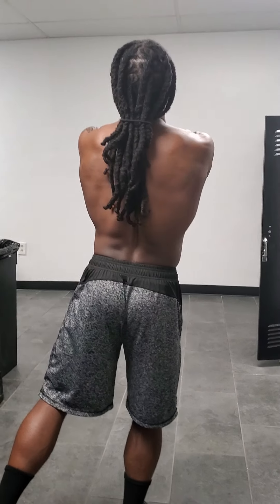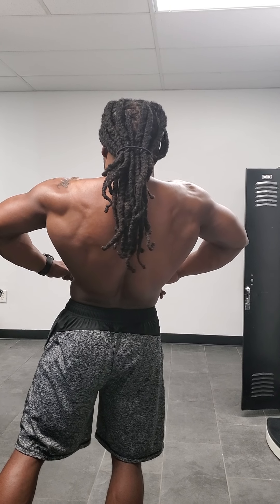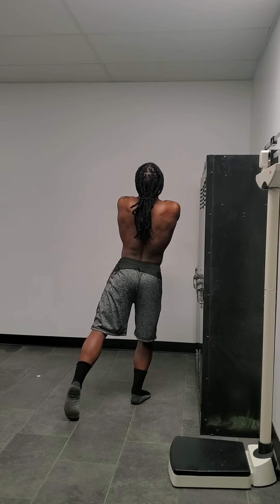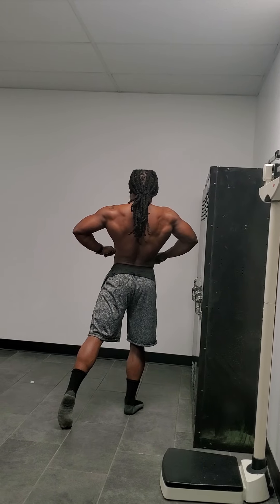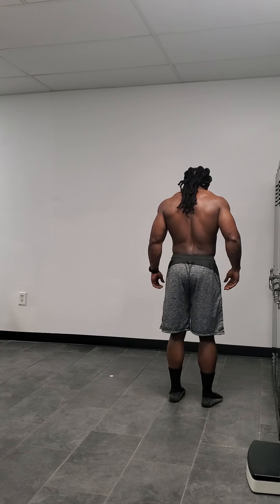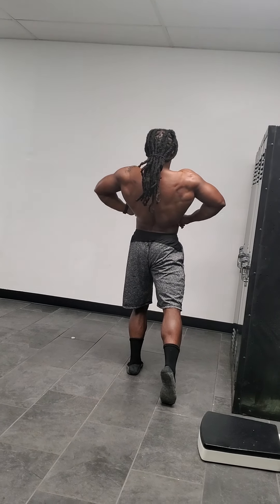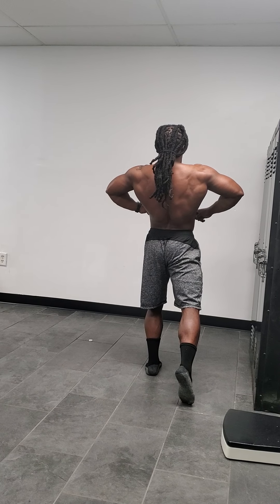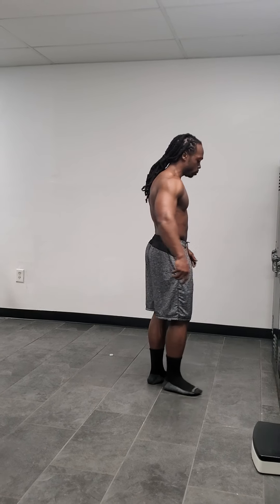Get pumped and Pose(4)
Isaiah Adams preps for WPFUSA Philadelphia Classic Bodybuilding Championships #25